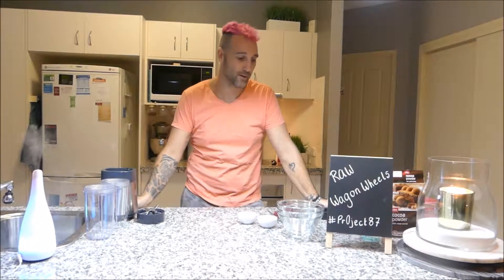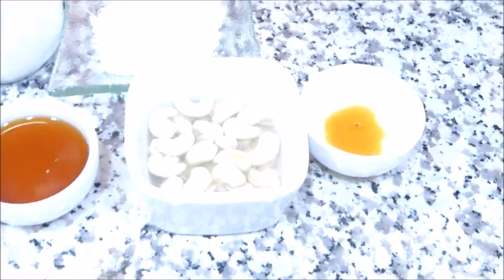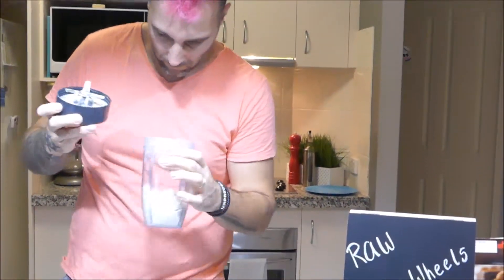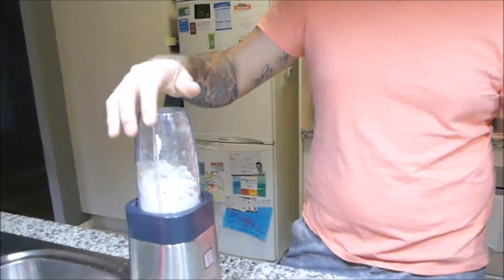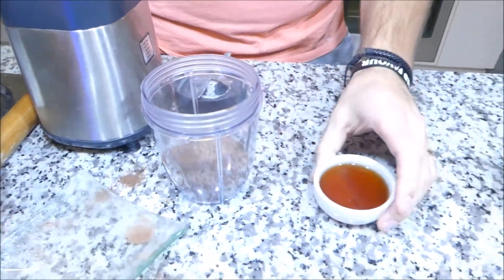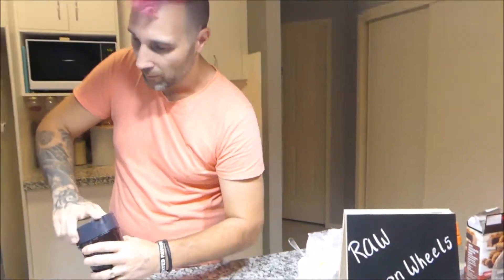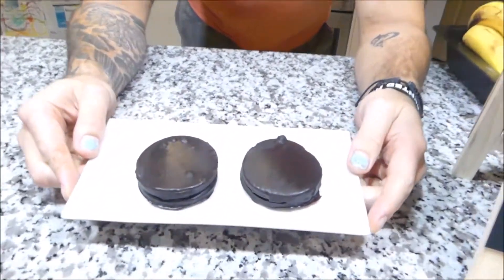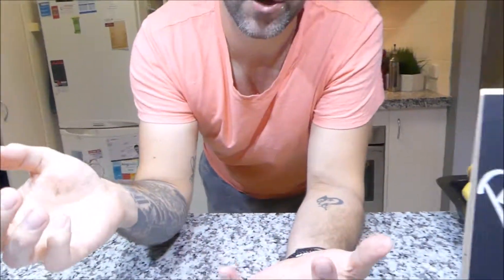Raw Wagon Wheels | How To Make - Episode 26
Here is my version of the classic Wagon Wheel. It's Sugar Free, Dairy Free and Raw as well.

Healthy Rocky Road: youtu.be/dN6sShH-fRU
Healthy Dinners: youtu.be/23byAWXucog

Simple fresh food ideas that all the family can make and enjoying eating. Lets share the love and thank God everyday!!

I suppose you want the INGREDIENTS:

Raspberry Chia Jam:
1 cup Raspberries
2 tbsp Chia Seeds
1 tspn Mayple syrup(sugar free)

Marshmallow:
1/2 cups soaked Cashews
1/2 cups Coconut
1/2 tsp Vanilla
1/3 cup Milk(Dairy free)
3 tbsp Coconut Oil
2 tbsp Maple syrup
1/2 cup Tapioca/Arrowroot flour

Biscuit:
1/2 cup Buckwheat
1/4 cup Almond Meal
1/2 cup Oats
10-12 Medjool Dates

Raw Chocolate:
1/2 cup Coconut Oil
1/2 Cup Cocoa
1/4 Maple Syrup